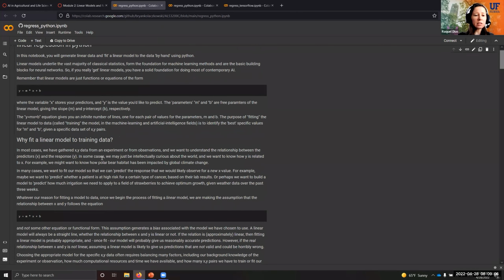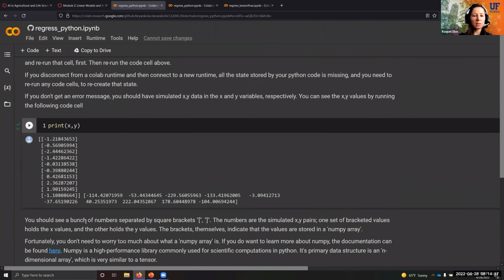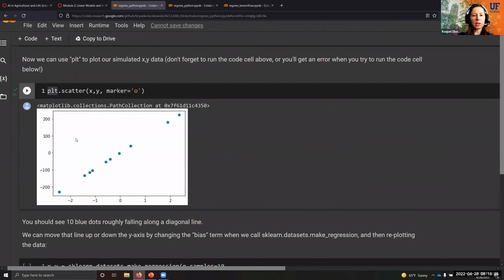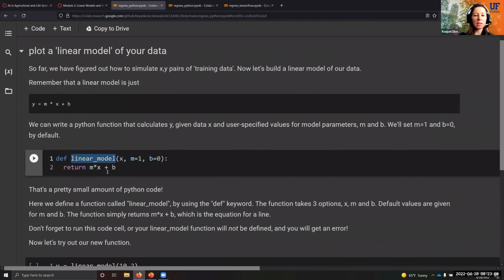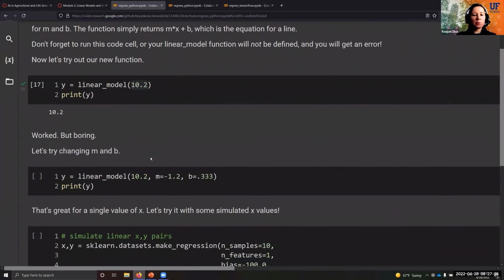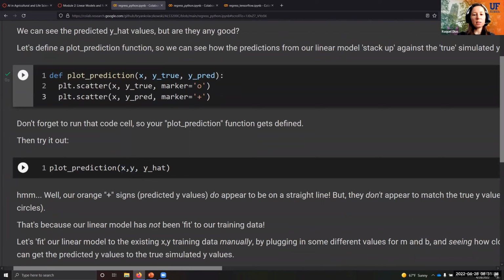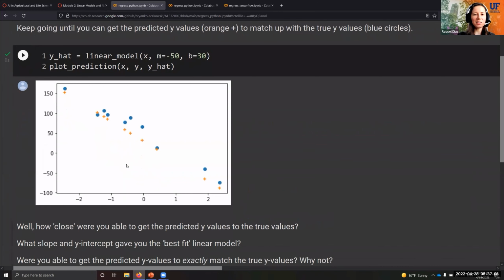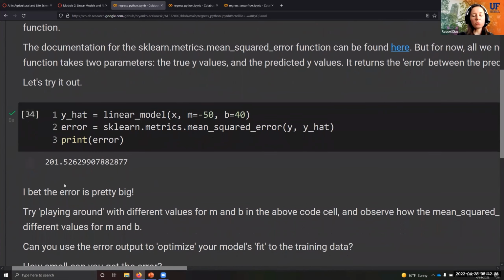05: data simulation and linear regression exercise in python 2022 04 28